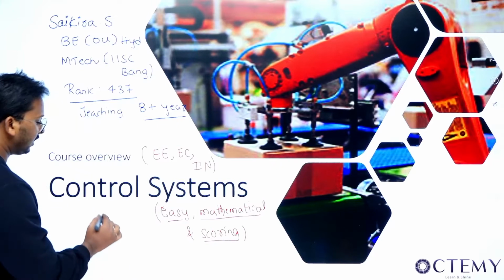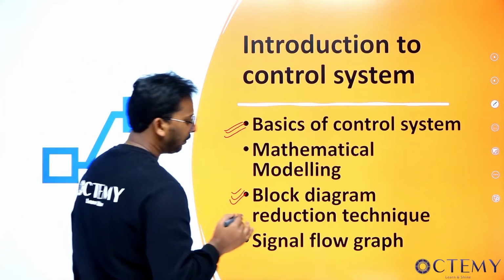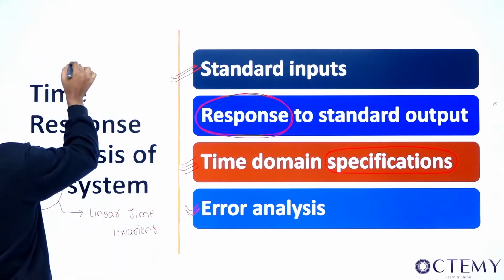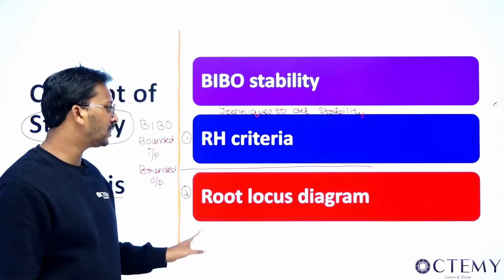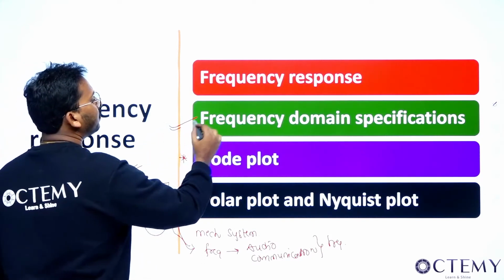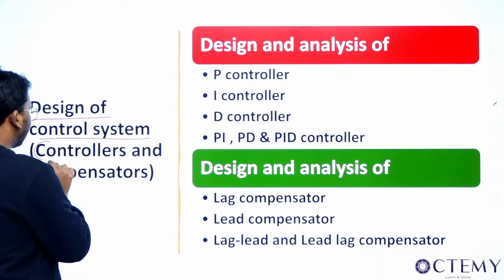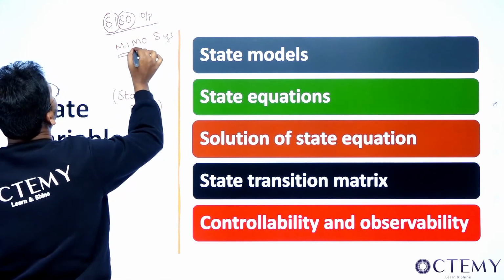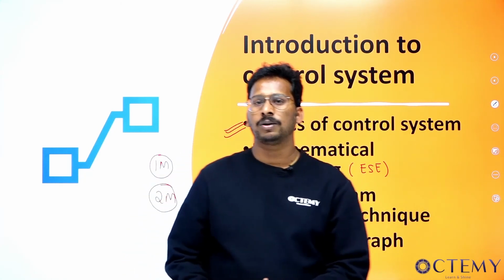Control Systems Course Overview | GATE/ESE-2022/2023 | 1.0) Course Overview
In this video, we will have a quick overview about all the chapters and the flow in which control system has to be studied.